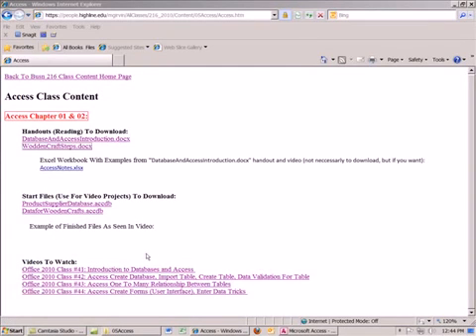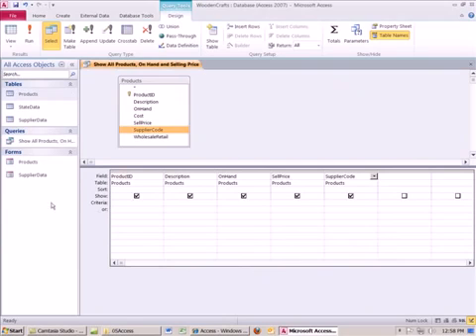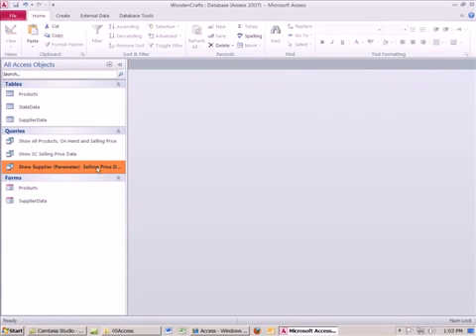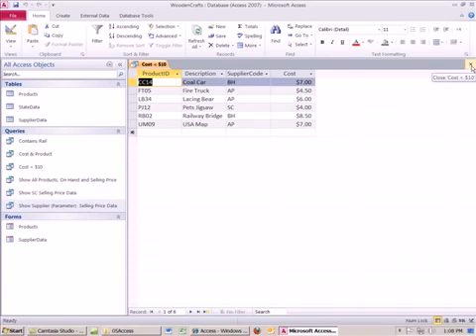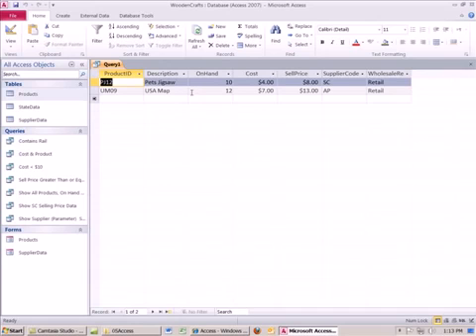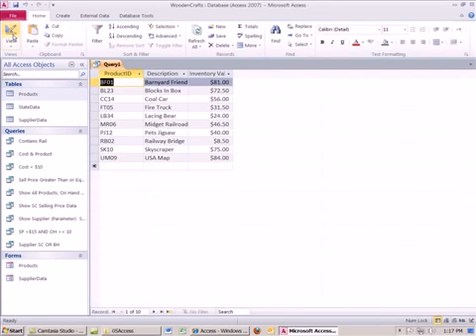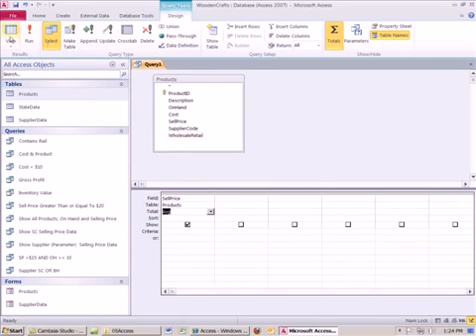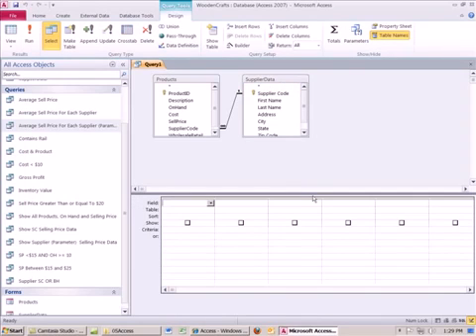CREATING QUERIES IN MS ACCESS | Michael Cordova